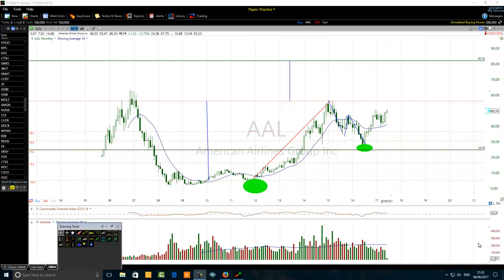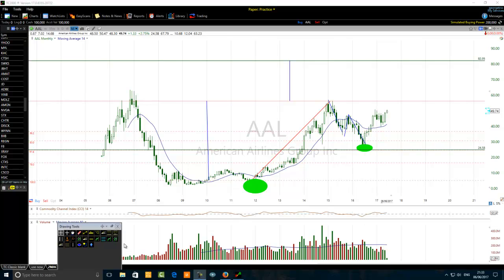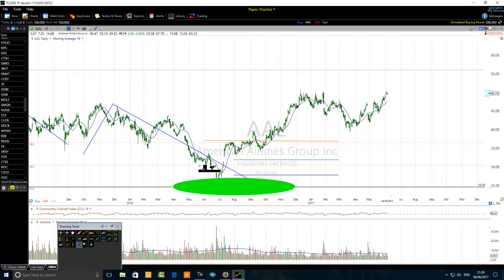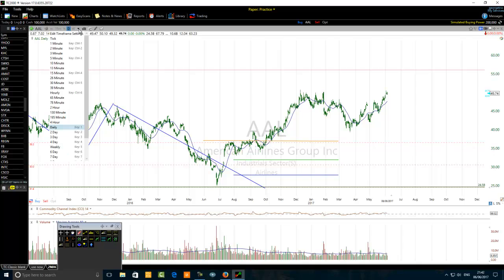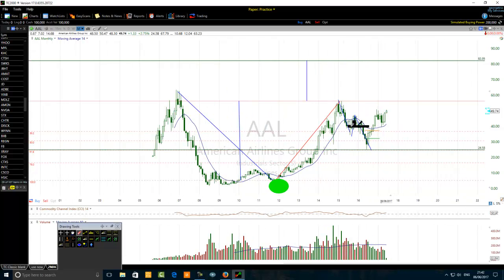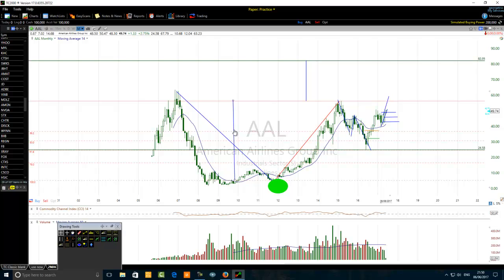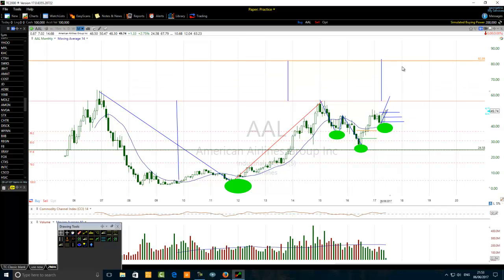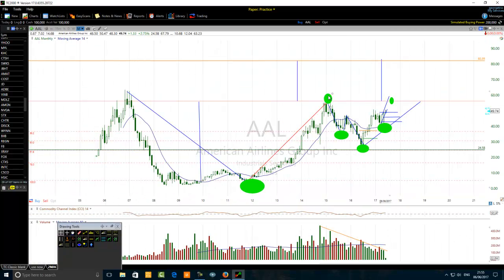Practical Cup And Handle Pattern Swing Trading Tips And Tricks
A practical swing trading video that takes swing traders through
the correct steps for swing trading the bullish cup-and-handle
chart pattern like a pro.

Learn and master cup-and-handle swing trading using practical swing trading tips.